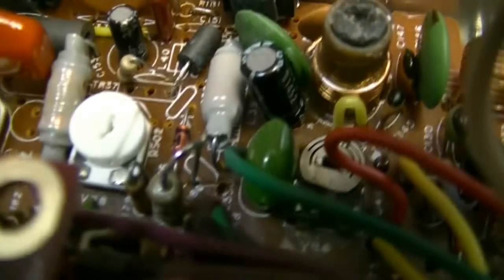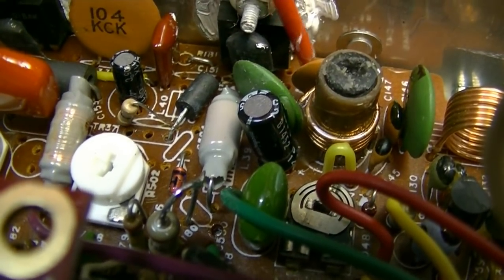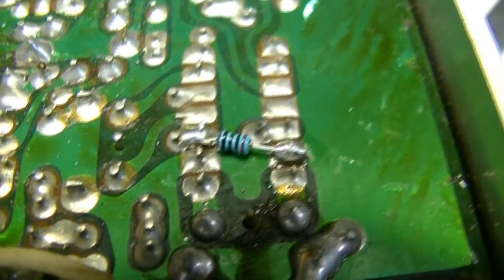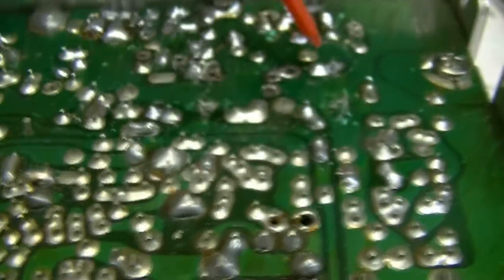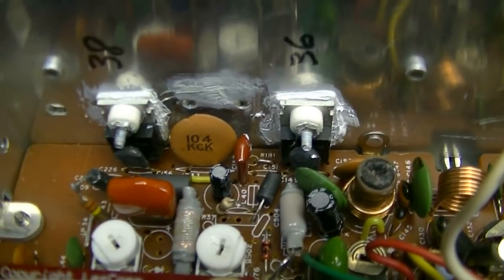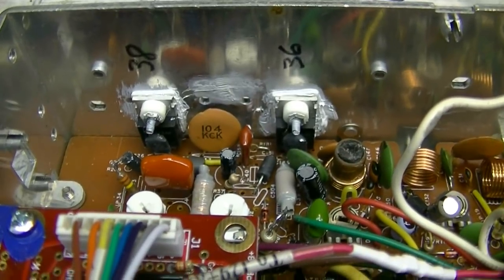Convert 148 to MOSFET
CONVERT THE COBRA 148GTL TO MOSFET FINALS.

NOTICE; USE AT YOUR OWN RISK. AUTHOR IS NOT RESPONSIBLE FOR USE.

1. Remove TR38, TR37 and TR36.
2. Replace VR8 and VR9 with 100K ohm variable resistors.
Note; If there is a 47uf electrolytic capacitor next to VR9, remove it.
3. Remove R209, C200 and C226.
4. Remove C151, C149 and L40.
5. Remove D49 and D50 MV1Y diodes.
6. Replace C152 with a 1,000 to 1,500 pico-farad capacitor.
7. Replace R181 with a wire jumper.
8. Replace R179 (Next to VR8) with a 27K to 30K ohm 1/4 watt resistor.**(Thank you Jonathan1806)
9. Replace L43 with a 330K ohm 1/4 watt resistor.
10. Install IRF520, FQP13N10, ERF2030 or similar MOSFET transistors in TR38 and TR36's positions.
11. Install EN396DR from Gate + (Pin 1) to Source (Pin 3) of TR38. (Use C226 holes)
12. Install EN396FN from Gate + (Pin 1) to Source (Pin 3) of TR36.
13. Connect the center of VR8 to the Gate of TR36. *(The 330K ohm resistor that replaced L43 connects VR9 to the Gate of TR38.)
14. Replace R183 (predriver circuit) with a 5.6 ohm 1/4 watt resistor.
15. Connect a 100 ohm resistor from pin 10 of IC5 (XMT Mixer IC) to ground.
16. Replace L39 and L42 with heavier inductors, I use J.W. Miller P/N:5230-RC or 5220-RC Mouser part # 542-5230-RC or 542-5220-RC **

To set the bias;
Disconnect the 12 volt supply jumpers (Violet and Green) to remove power from the Drain of the new finals.
Switch to SSB.
While measuring the voltage on the Gate (pin 1) of TR38, adjust VR9 for 3.5 to 3.6 volts.
While measuring the voltage on the Gate (pin 1) of TR36, adjust VR8 for 3.2 to 3.3 volts.
Reconnect the 12 volt final supply jumpers.

Installer notes;
If the radio will not transmit in SSB, measure the voltage on pin 8 of IC 4. If it drops below 8 volts the radio will not transmit. If this is the case then you have the final bias adjusted too high. Back it off until the radio transmits every time the mic is keyed.

**Updates